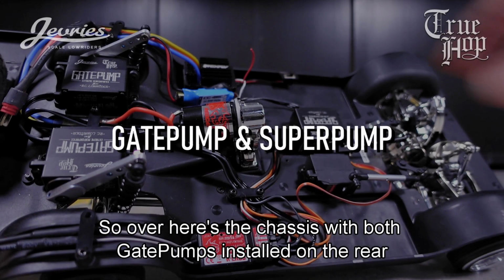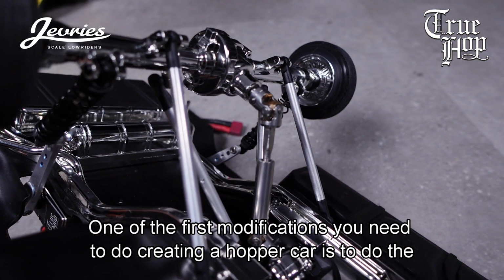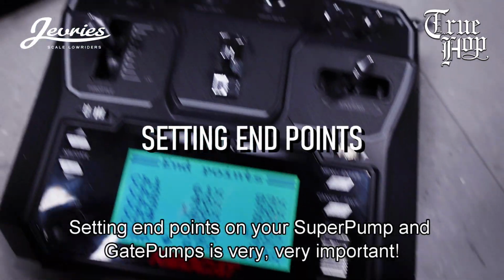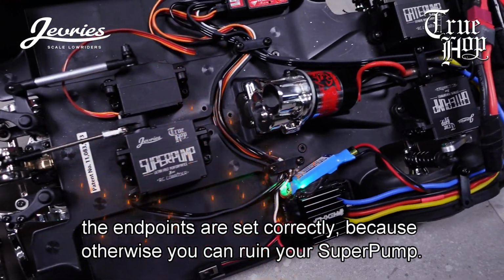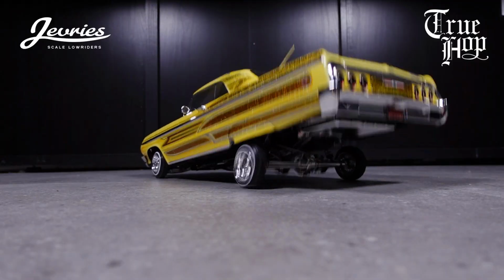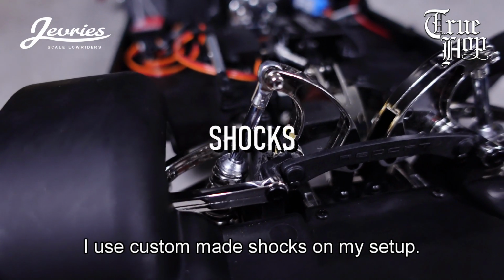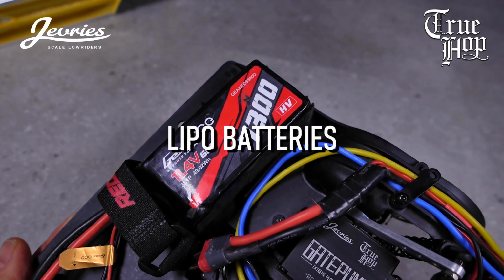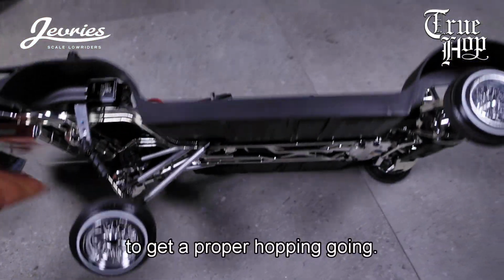RC Lowrider SuperPump & GatePump Servo's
Here's a brief overview of the new Jevries True Hop SuperPump & GatePump RC Lowrider servo's and how to use them on your Redcat RC Lowrider.
The SuperPump servo is insanely fast with 0.039sec at 8.4V and designed for improved hopping while the GatePumps are made for Crazy fast pop and lock of the rear of your Redcat RC Lowrider.
Both servo's are designed to use in combination with 10A BEC set at 8.4V and 3S Lipo battery.